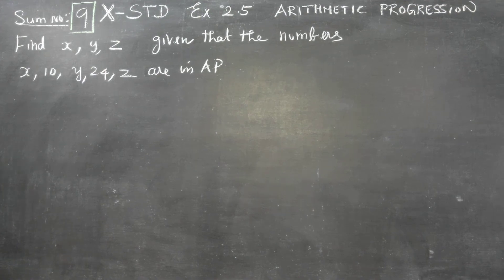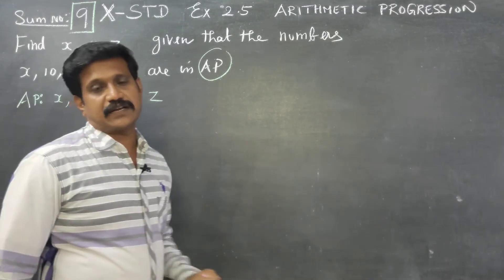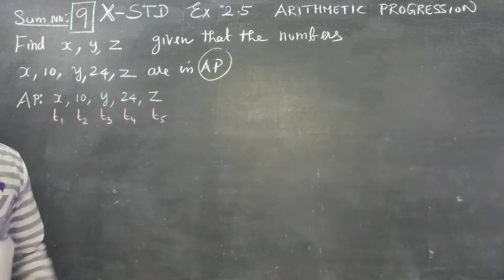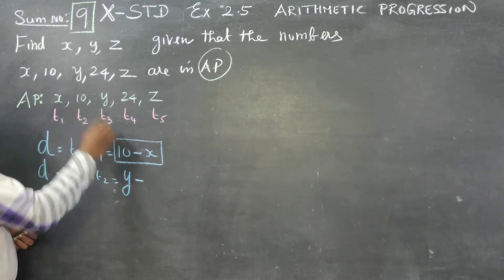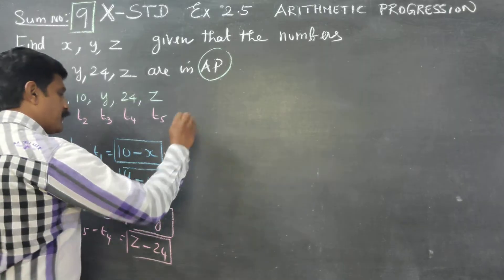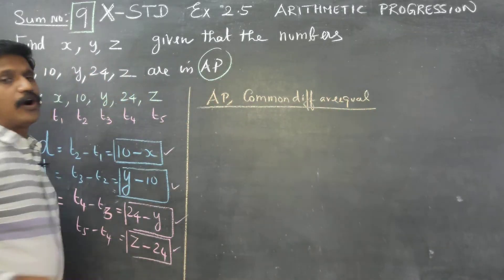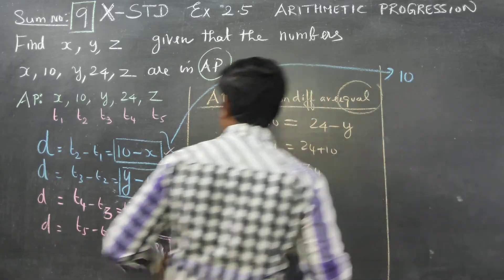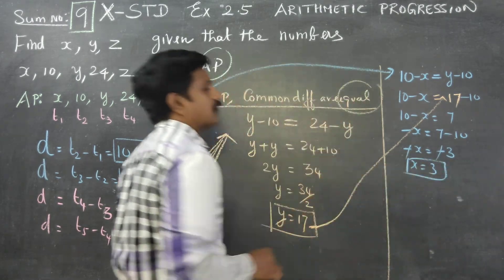10th STD Ex.2.5(9) Find x y z given that the numbers x, 10, y,24,z are in AP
TAMILNADU STATEBOARD X STATEBOARD MATHS